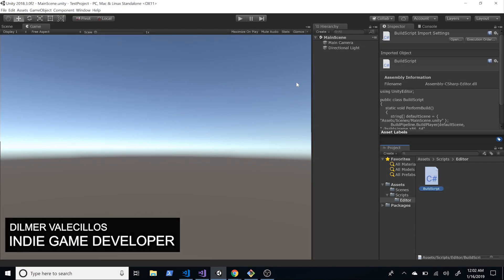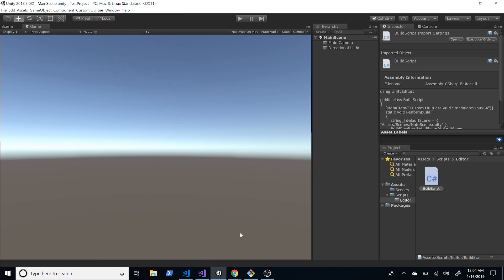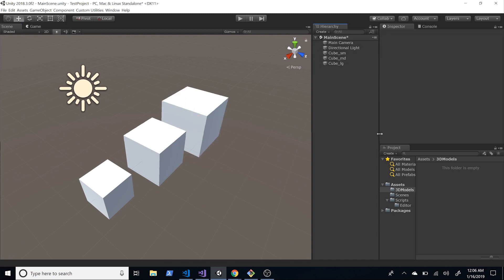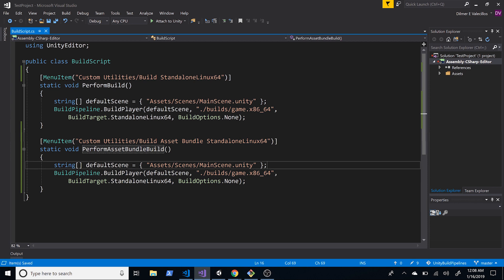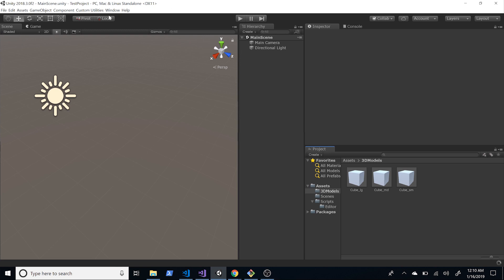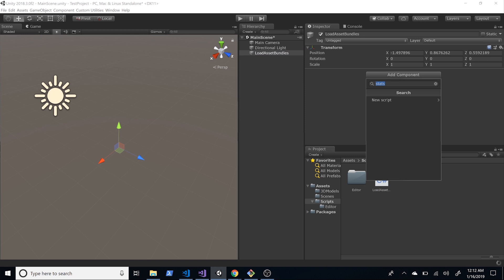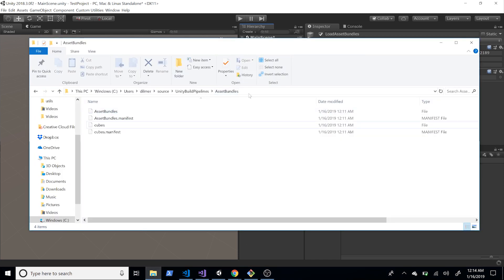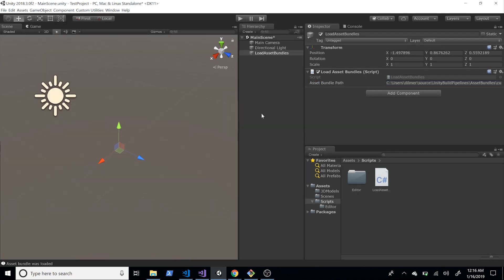UNITY3D BUILD PIPELINE - Creating a build pipeline for asset bundles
Unity3d build pipeline is a very handy UnityEditor.BuildPipeline class that provides you with access to build your Unity3d game and Asset Bundles for any platforms available through Build Settings.

In this video, we will go over:
1- Preparing assets for creation of asset bundles
2- Scripting a BuildPipeline for asset bundles
3- Loading asset bundles from exported files
4- Instantiating assets in asset bundles